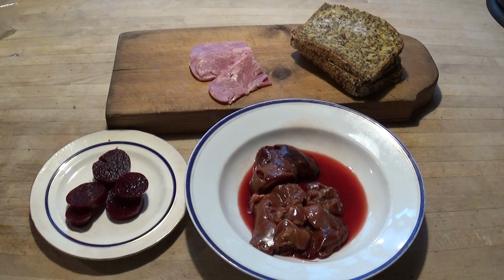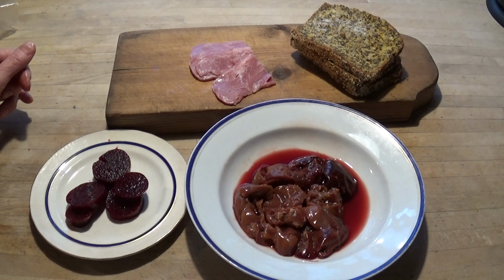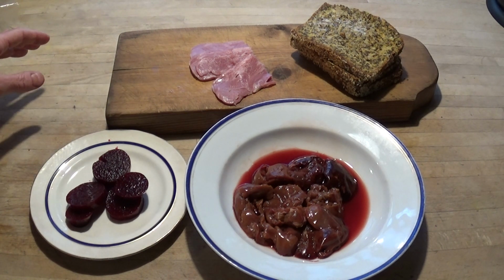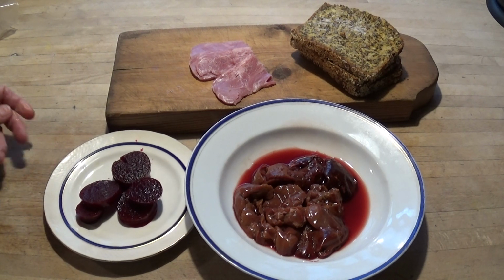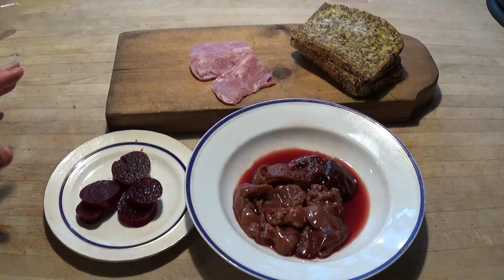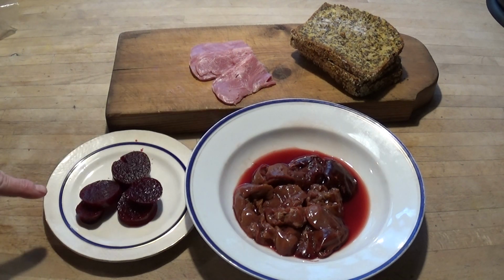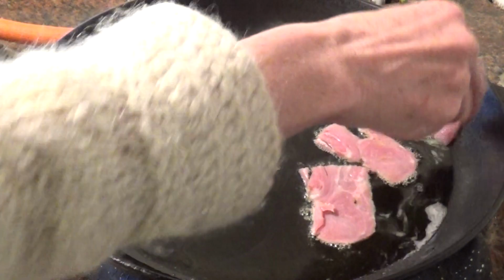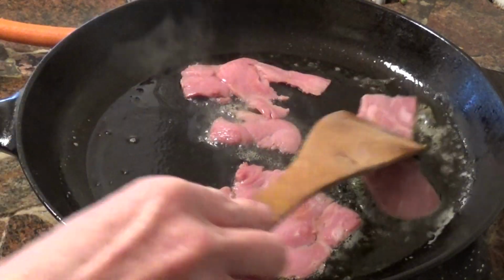Chicken Liver Pate`- on paleo bread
Liver wurst made with pigs liver - is eaten alot here in Denmark. Here I make a simple one with our lovely Chicken livers. If you wish this pate to be smoother then remove just cut away the stringy parts of the liver before frying them.